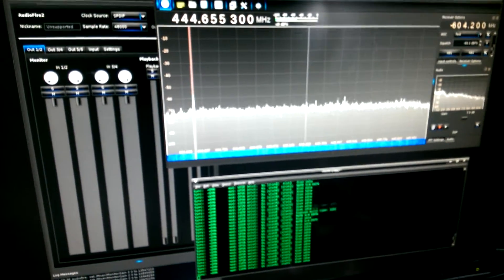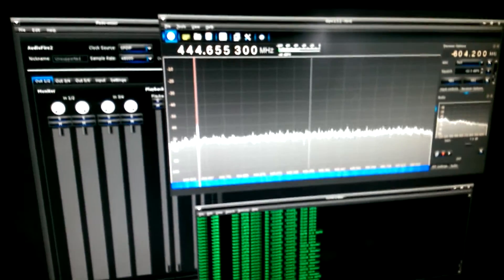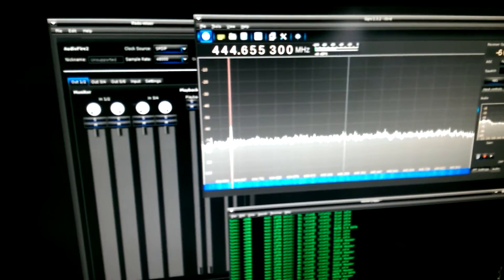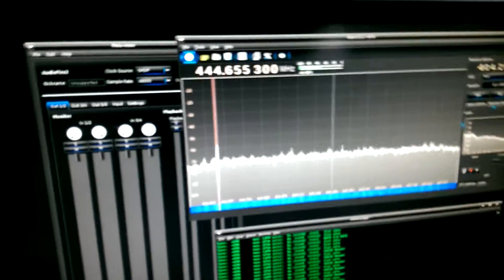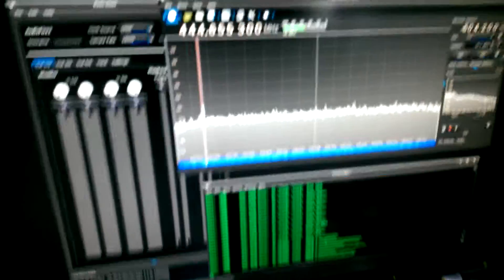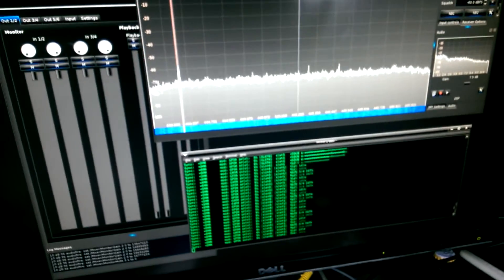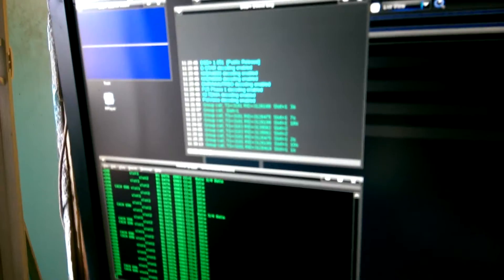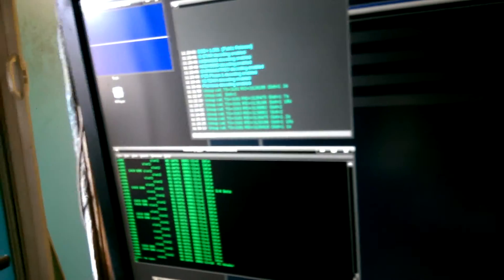DMR decoding via RTL-SDR and DSD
Decoding the W8CMC MotoTRBO repeater in Detroit, MI.  Linux OS, GQRX SDR controller wth output piped to DSD (Digital Speech Decoder).  I was also running DSD+ via WINE for a side by side comparison.  They seemed the same to me.